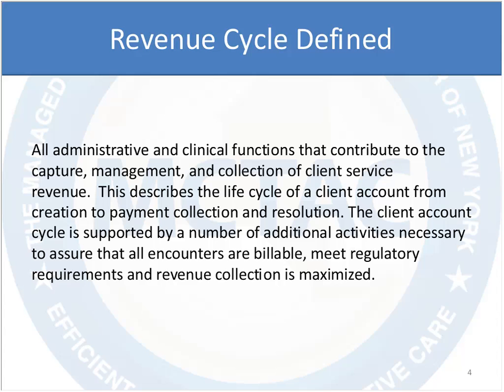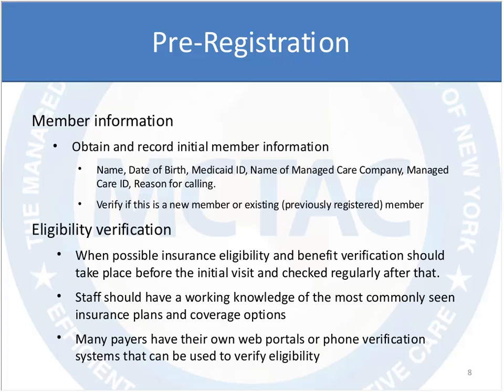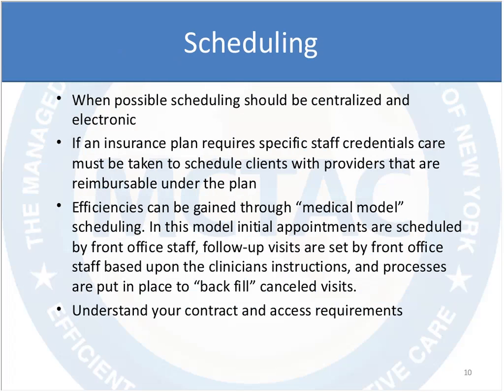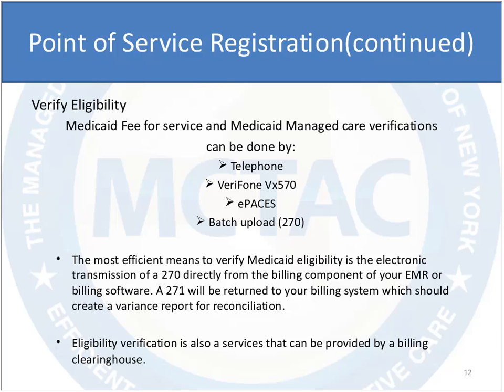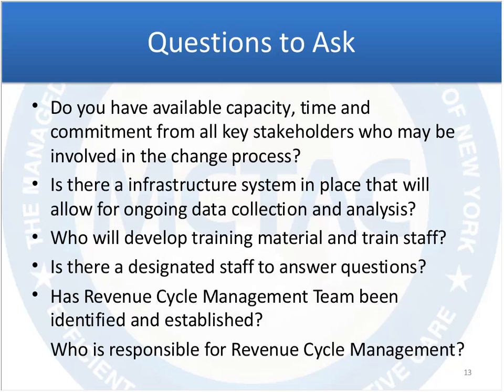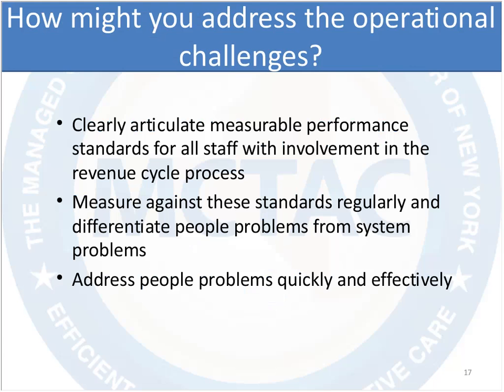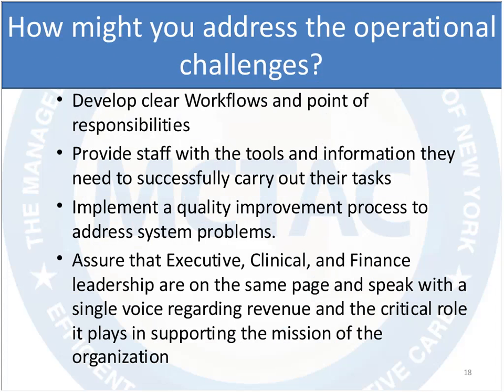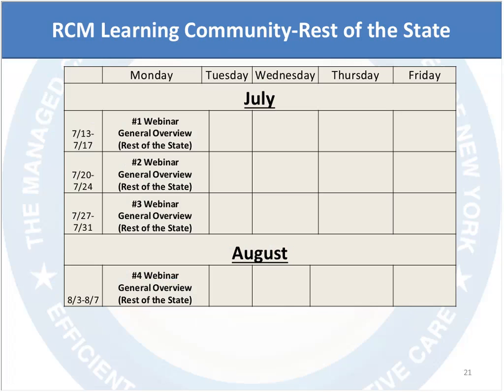7/13/15 MCTAC RCM Learning Community 1